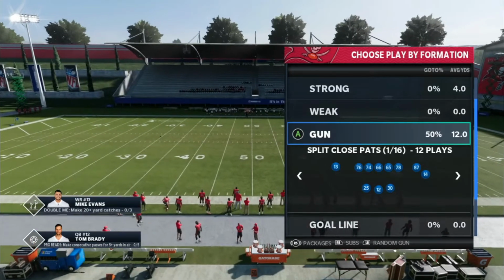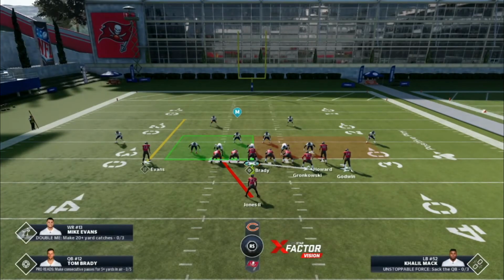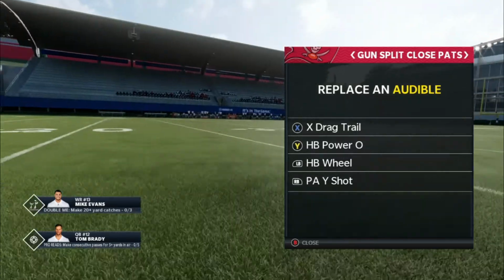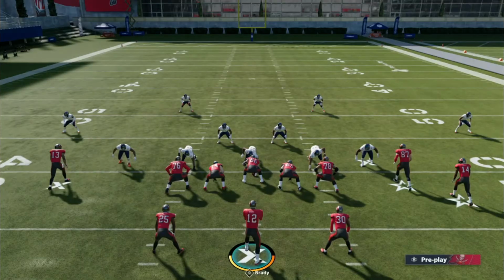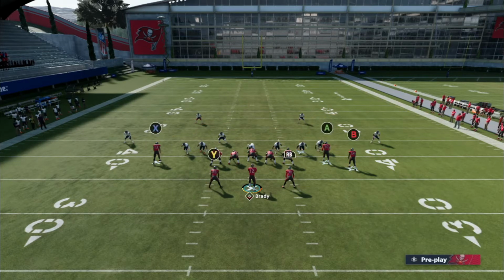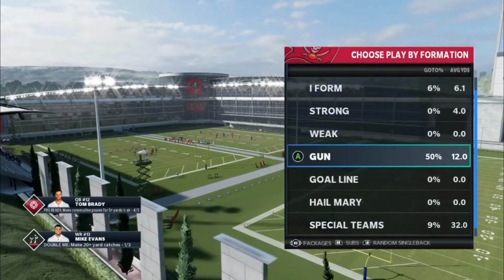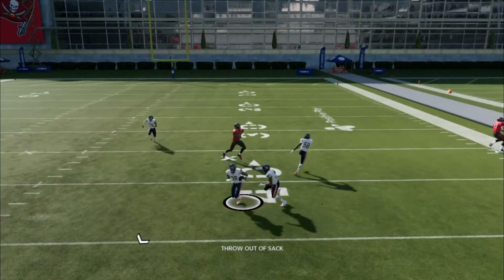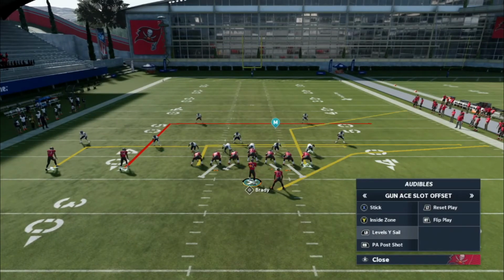UNSTOPPABLE NEW ENGLAND OFFENSE MINI SCHEME!! BIG PASS AND BIG RUN PLAYS!! MADDEN 21!!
maddenips,Madden21tips

GT: CRuNcHiTiiZe x
PSN: IBeCrunchy